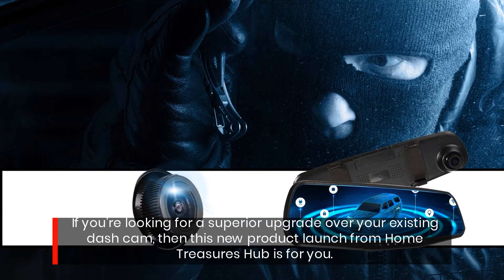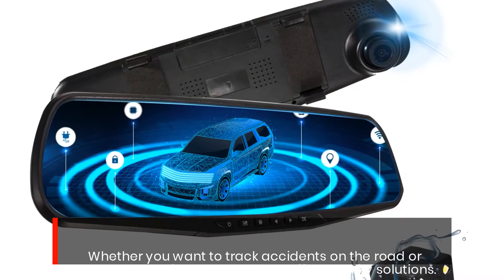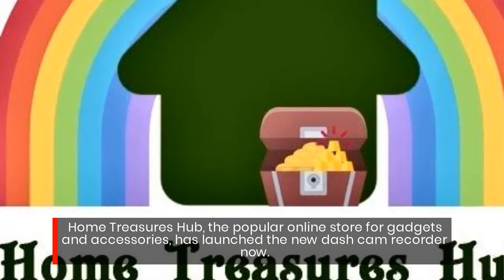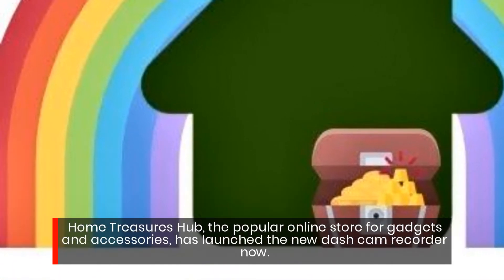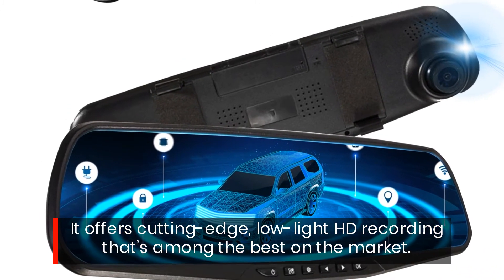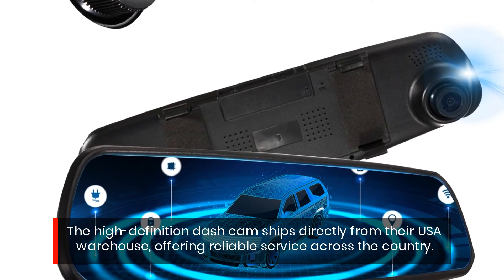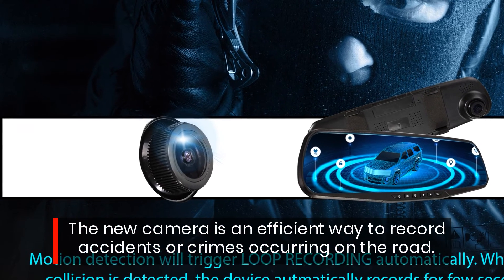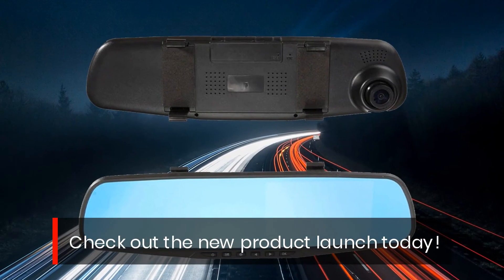Home Treasures Hub Offers Cutting-Edge Dash Cam Recording For Any Car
The Invisible Dash Cam Video Recorder Secretly built into Rear View Mirror Dashboard Camera DVR is 7 inches with an ultra thin body design. It supports night vision and motion detection. It records in a loop or circle, while recording other functions are usable, although some are necessary and sufficiently being used for recording.